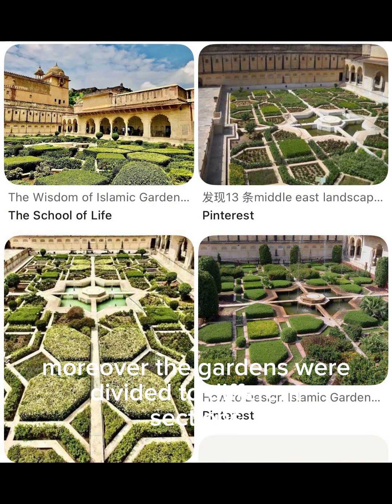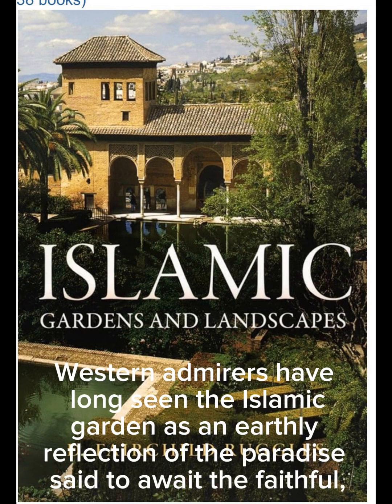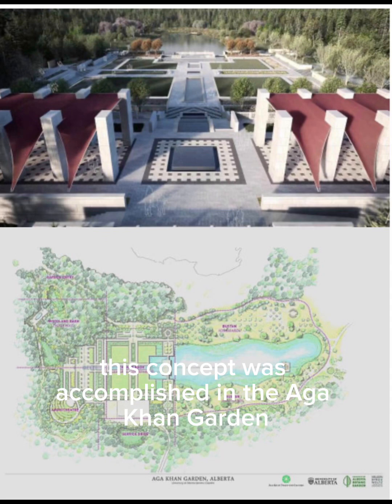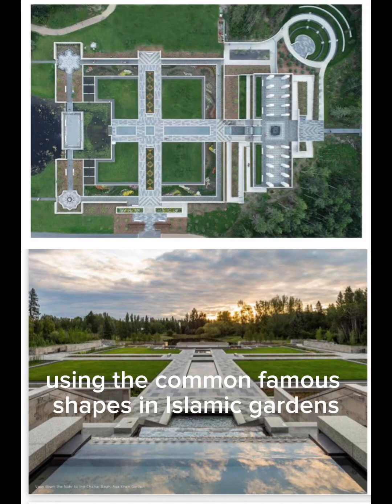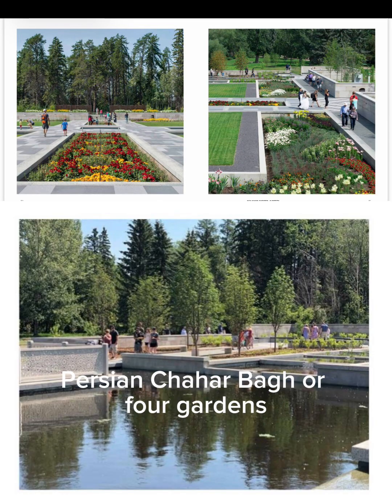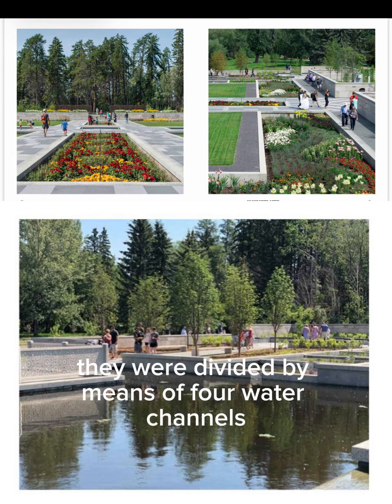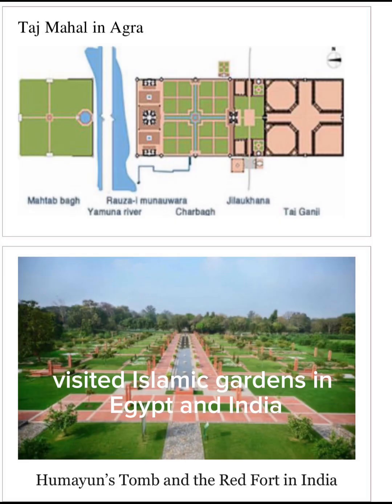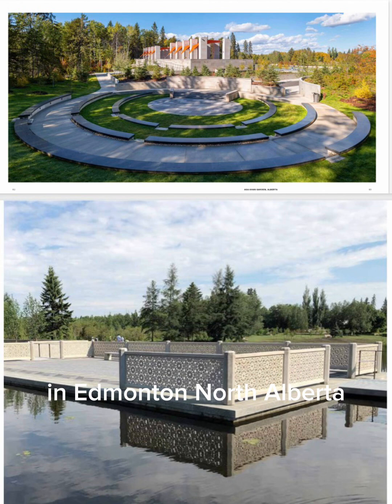my article with review